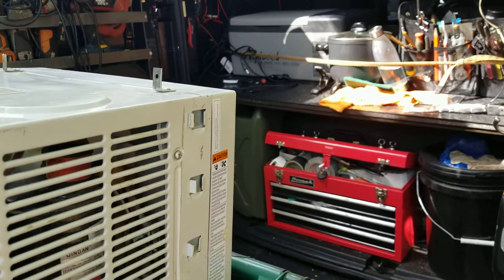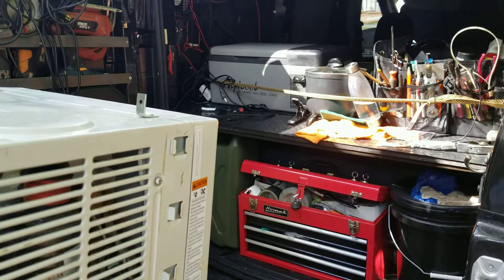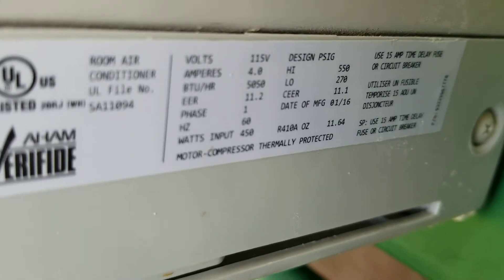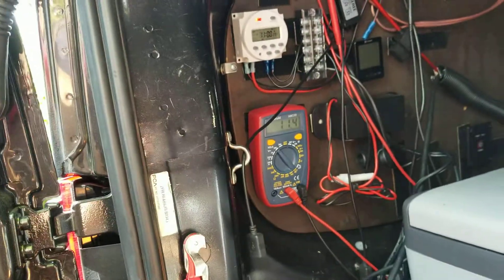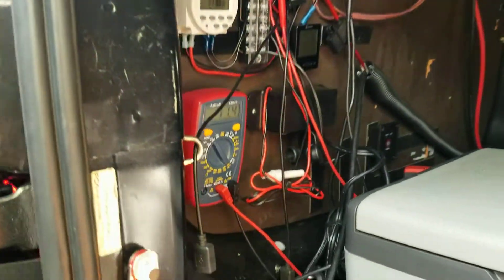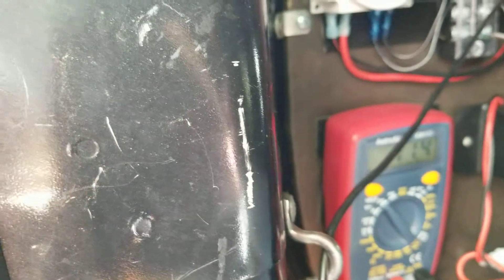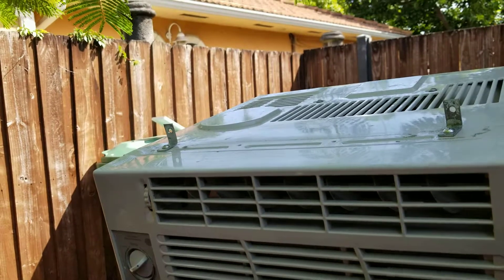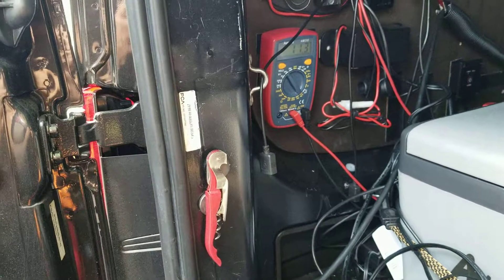12v van air conditioner GE 5000 BTU AET05LY INVERTER BATTERY TESTING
AC is  GE 5000 BTU wall unit.  450 Watt 4amp (misspoke in video)
1200 watt inverter 6 foot from my battery with 1awg solid copper cables.
115AH @ 20 hour (205 RC) Deep cycle Exide Marine Battery

At start my battery was reading 12.6v at rest.
when I plugged in the AC (engine off) it was reading 11.9 with the load on (on low cool, low fan)
in about 1.5 hours it read 11.6v and 12v at rest
in about 2 the inverter stopped due to low voltage. I suspect 11v
I then ran my engine for 15 minutes and my alternator charged my  battery to 12.8v

Update about my inverter :  I've  upgraded my inverter since this video from 1200 watt to 2000 watt.  In my experiments, the biggest inverter you can realistically use in a single battery car (with a very thick copper set of wires less than 4 feet from your battery) is 2000 watts and the most power you can get out is inverter about 15amps or 1800 watts. How long you can run will be determined by battery capacity, and if you have solar and alternator feeding charge to your battery.  For cooking and running power tools I always run my engine.

In a perfect world we'd have a "100 watt air conditioner" that could cool 100 Square feet of space.  If we did I think a big battery like I have could run the AC from 11pm to 6am.

Side Note:   I've been checking out some EV car AC overnight testing videos (camper mode).  It seems EV cars consume between 10% and 20% of the their giant batteries to run the AC overnight.  I am hoping this improves significantly over the next 5 years when I plan to buy an EV van.  An EV van's ability's to manage interior temperature eliminates the need for after market ventilation and cutting holes in your roof.  Also, I imagine other car manufactures will follow Hyundai Ionic5s roof top solar design which I think is brilliant.